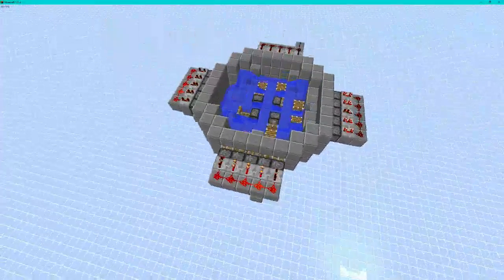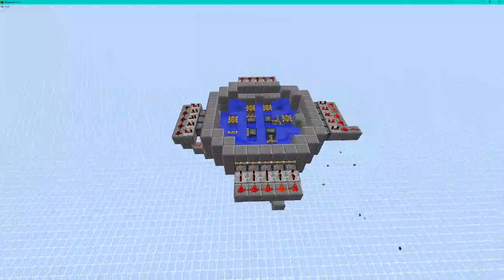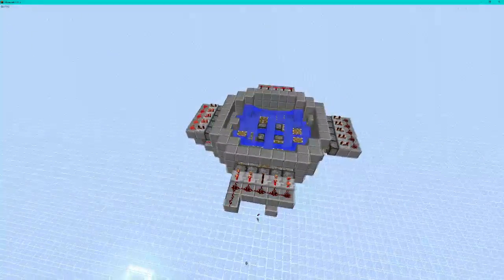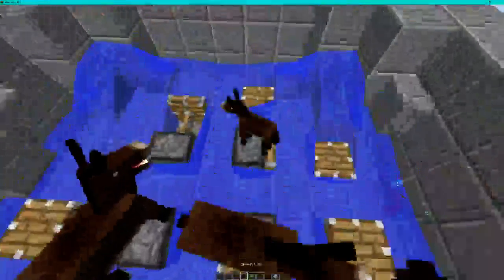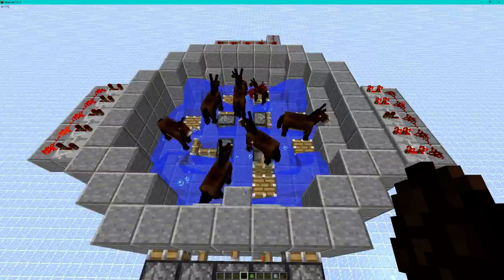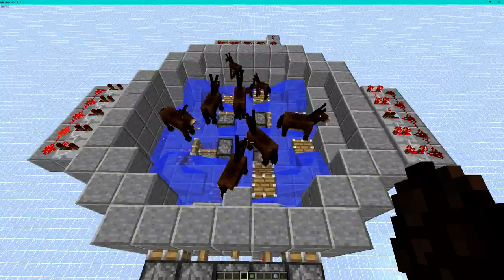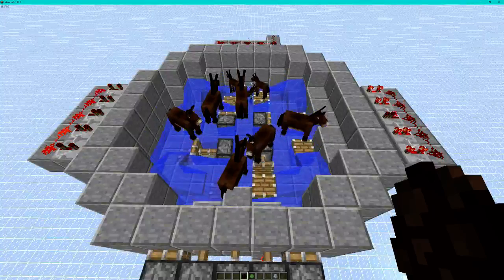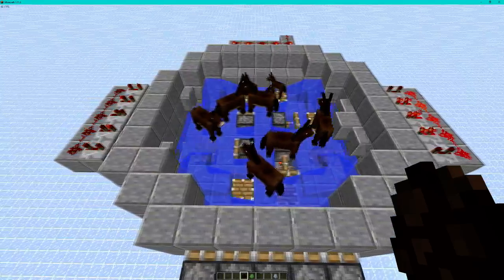Cereal Bowl V1 (Survival Friendly) (Good for New Worlds!!!)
This is my first design of my cereal bowl please like it.